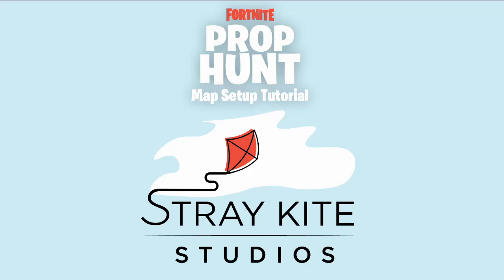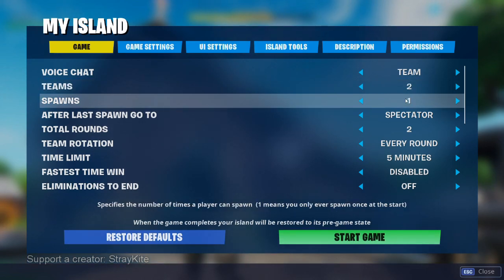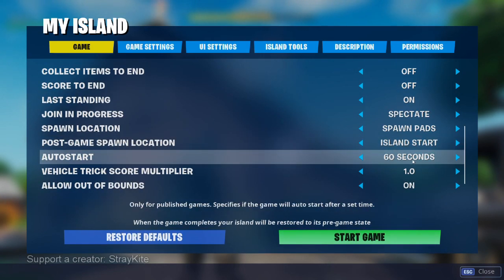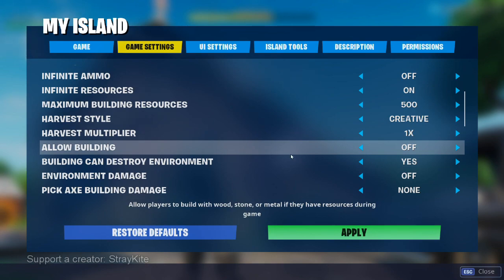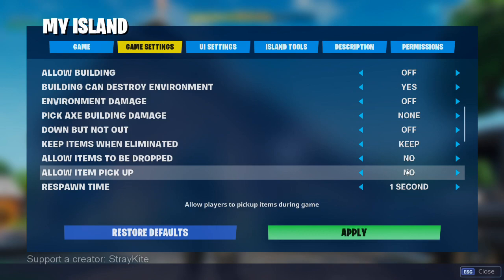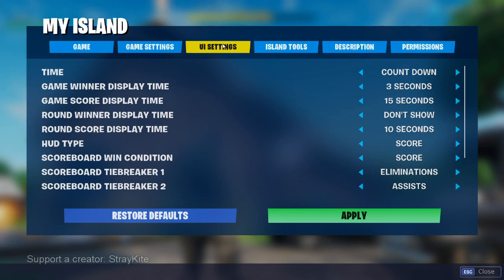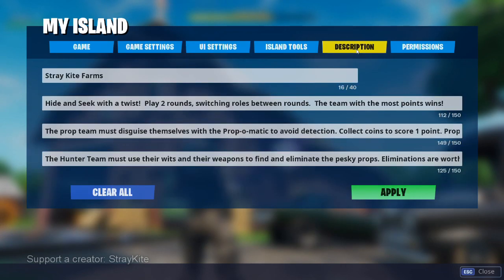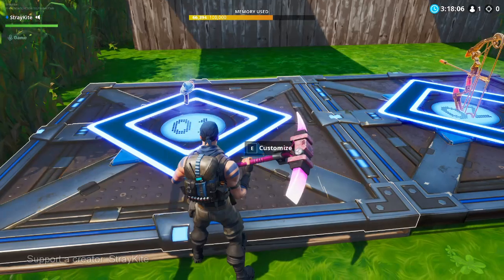Fortnite Prop Hunt Tutorial: Map Setup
Everything you need to know to set up your own Prop Hunt maps in Fortnite Creative explained by the original creator.

Please support StrayKite in Fortnite or on the Epic Store!